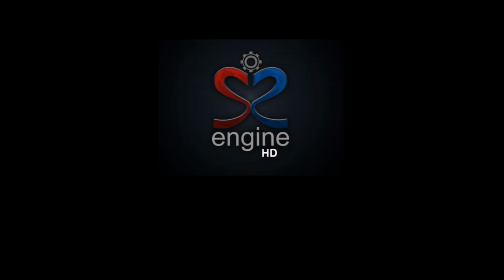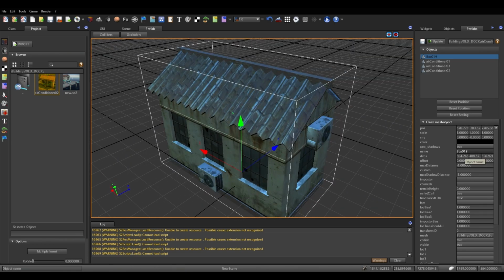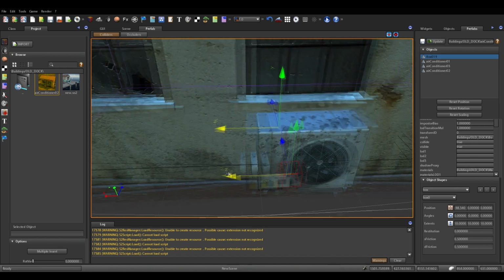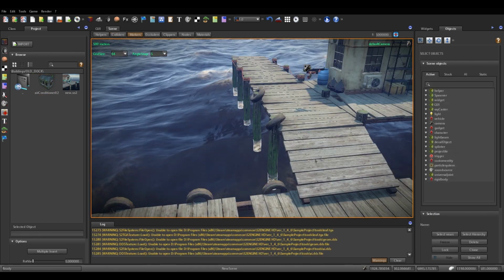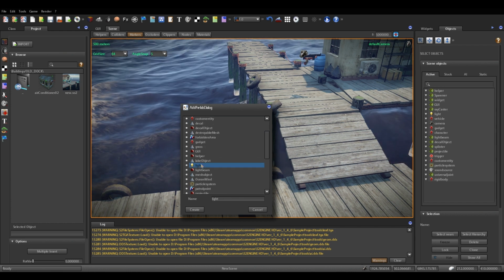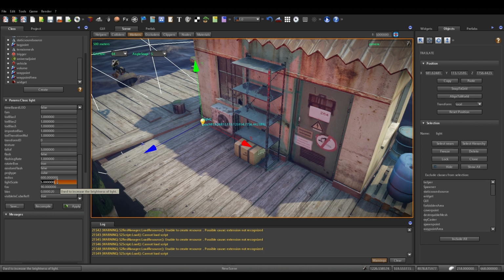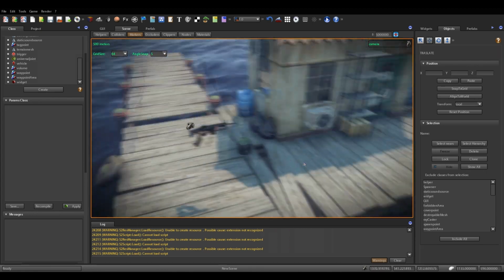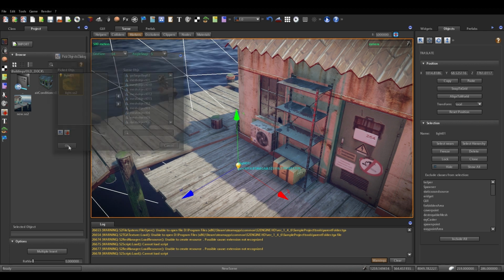02 - QuickStart To S2ENGINE HD: Prefabs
The second lesson about how to start using S2ENGINE HD.
In this lesson we show How to edit prefabs, placing them inside the scene, how to create a prefab from scratch and more...

If you want to begin learming how to use S2Engine, this is the place where starting :)